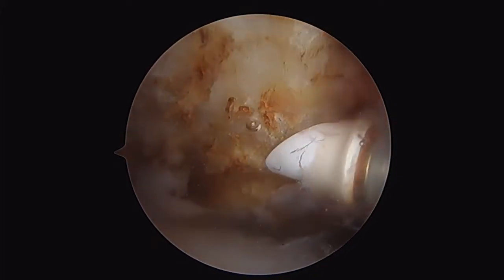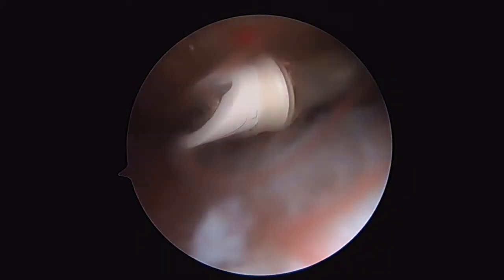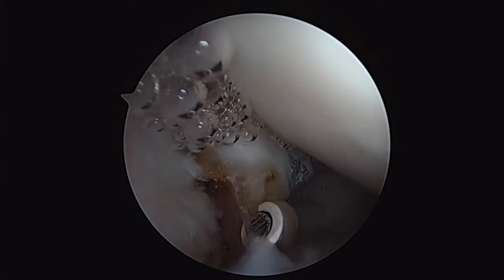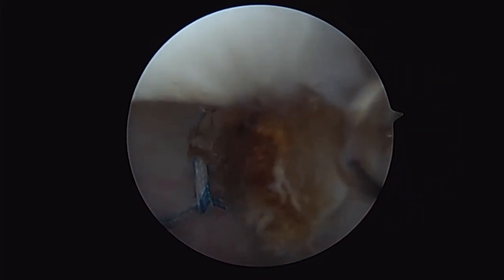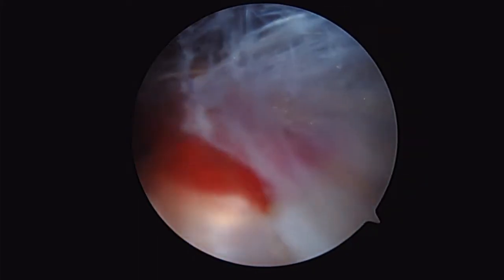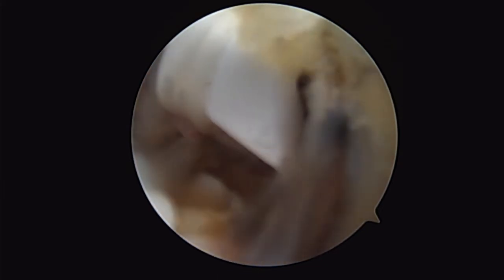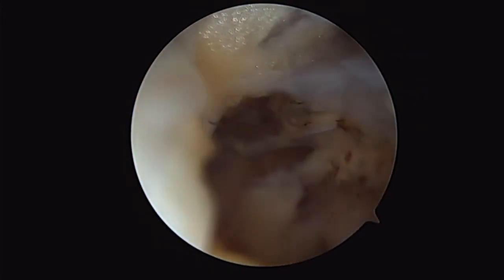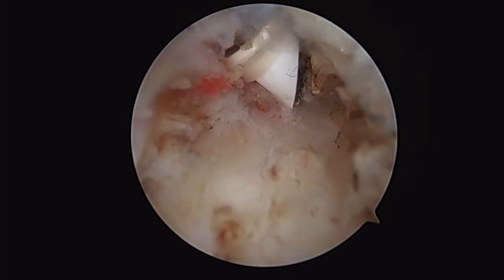Velox 3.3 MM 90 Degree Aspirating Ablator subacromial decompression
Velox 3.3 mm 90 degree aspirating ablators utilize standard universal generators to save space and money in the operative theater.  Their length allows them to be used for both hip, shoulder and knee arthroscopy and are very efficient as soft tissue dissection and tissue ablation.